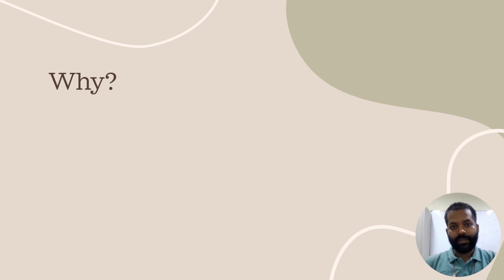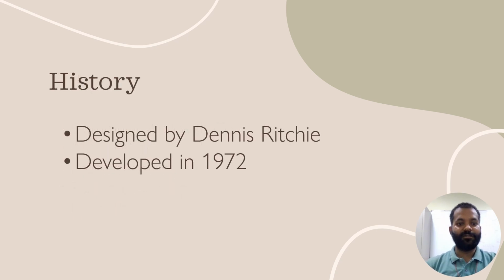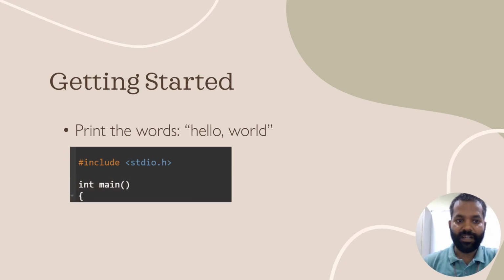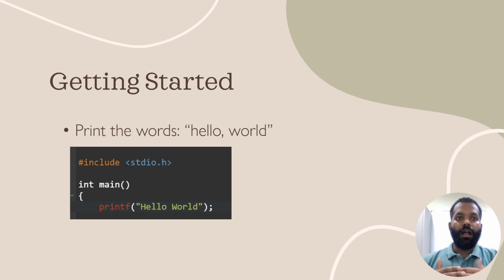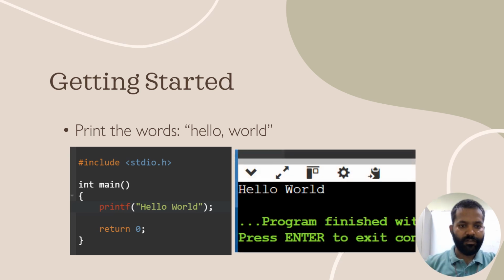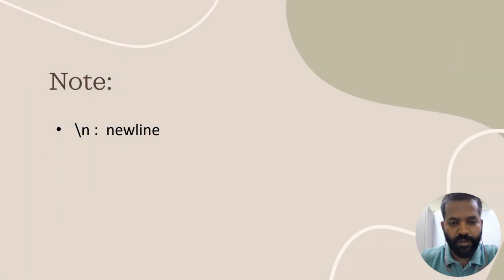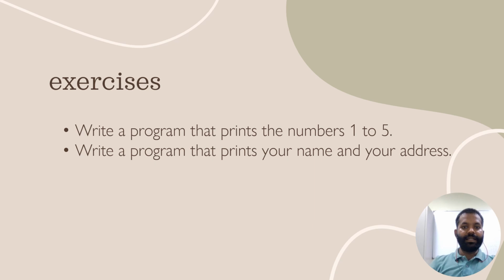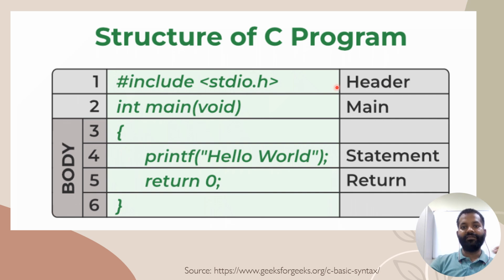C-Programming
Basics to Advance journey